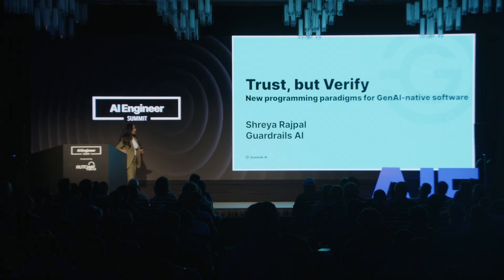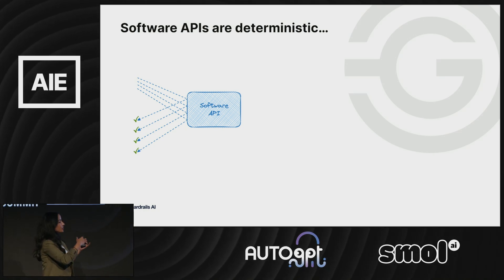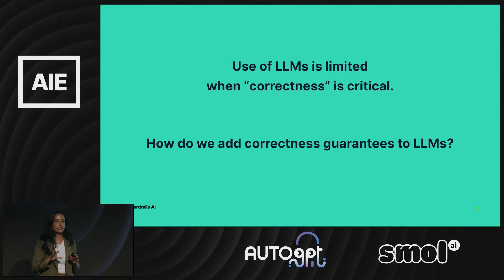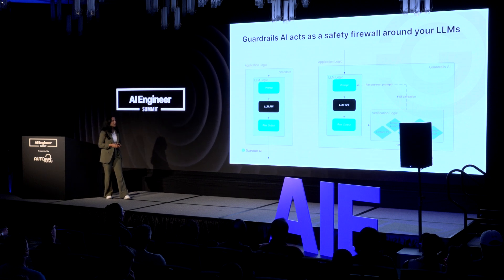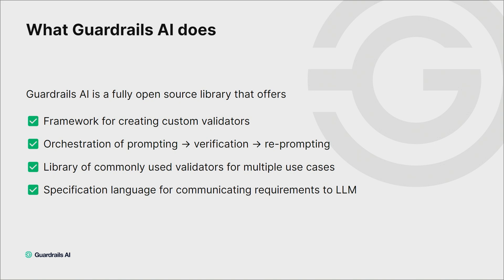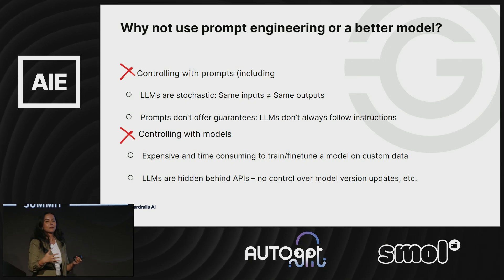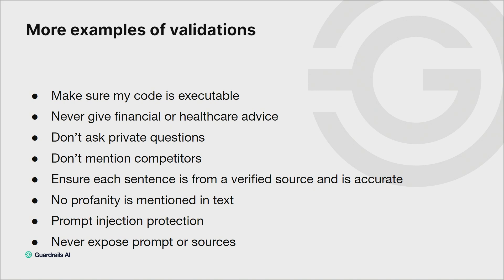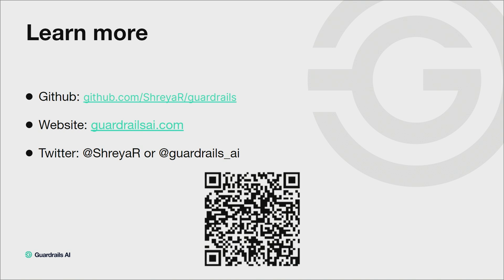Trust, but Verify: Shreya Rajpal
Large Language Models (LLMs) such as ChatGPT have revolutionized AI applications, offering unprecedented potential for complex real-world scenarios. However, fully harnessing this potential comes with unique challenges such as model brittleness and the need for consistent, accurate outputs. These hurdles become more pronounced when developing production-grade applications that utilize LLMs as a software abstraction layer. In this talk, we will tackle these challenges head-on. We introduce Guardrails AI, an open-source platform designed to mitigate risks and enhance the safety and efficiency of LLMs. We will delve into specific techniques and advanced control mechanisms that enable developers to optimize model performance effectively.

About Shreya
Shreya Rajpal is the creator and maintainer of Guardrails AI, an open source platform developed to ensure increased safety, reliability, and robustness of large language models in real-world applications. Her expertise spans a decade in the field of machine learning and AI. Most recently, she was the founding engineer at Predibase, where she led the ML infrastructure team. In earlier roles, she was part of the cross-functional ML team within Apple's Special Projects Group and developed computer vision models for autonomous driving perception systems at Drive.ai.